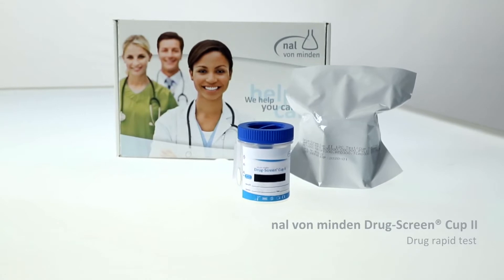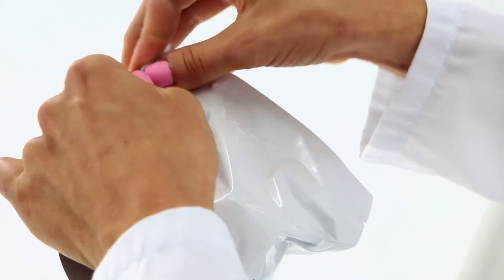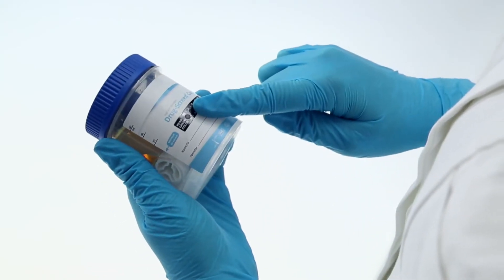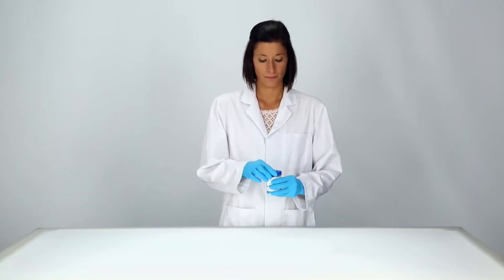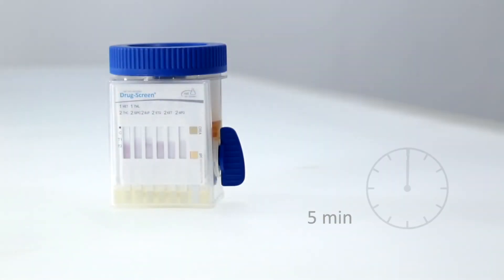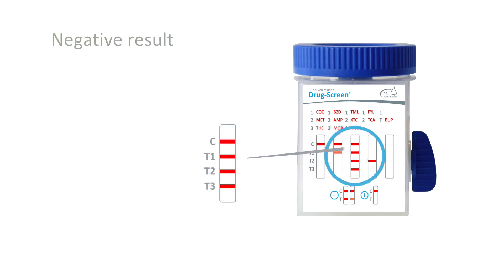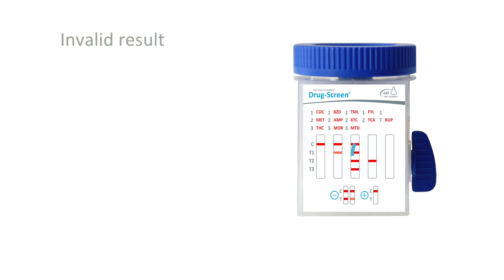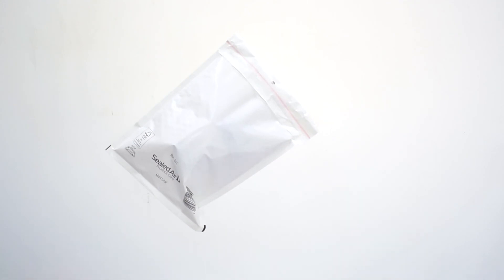Nal von minden - LabTeamet - Drug Screen® Cup II Test urine drug rapid test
The nal von minden Drug-Screen® Cup II drug rapid tests can be used as an aid in the detection of various drugs and their metabolites in human urine.